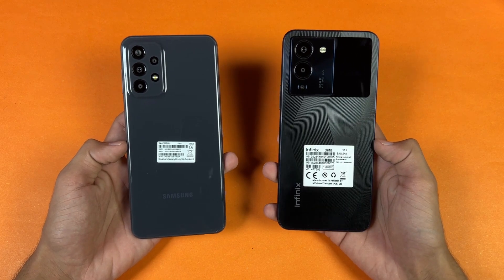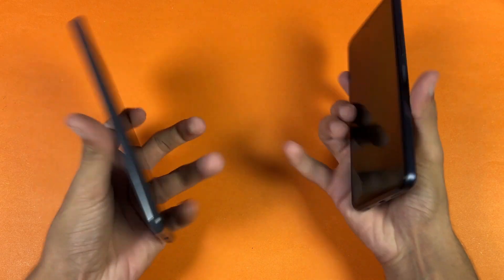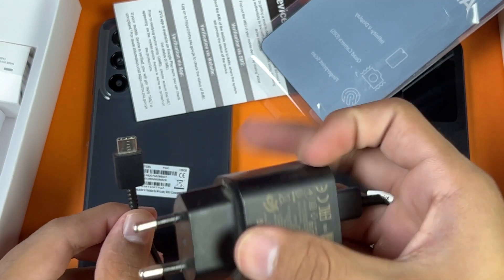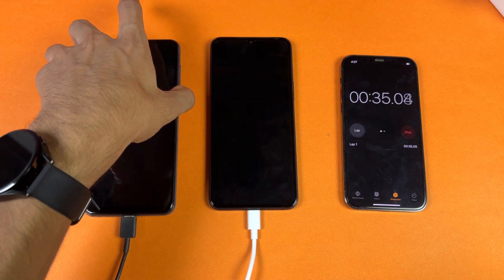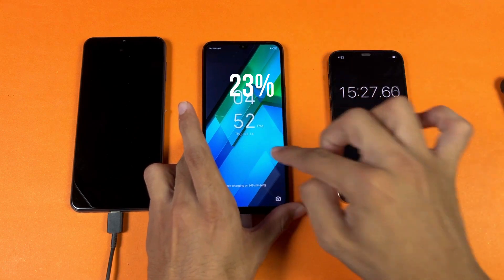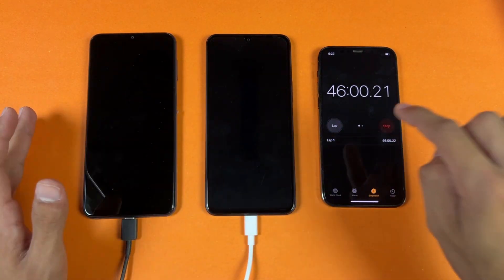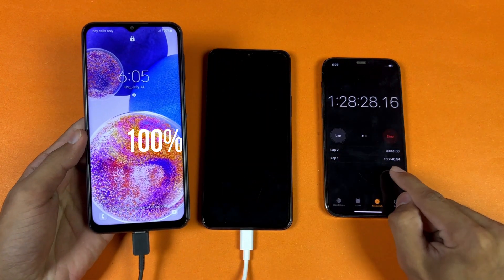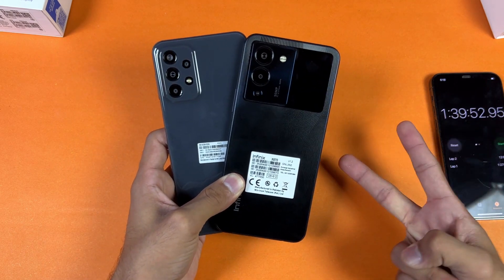Samsung Galaxy A23 vs Infinix NOTE 12 - Battery Charging Speed Test! (15 Watt vs 33 Watt)!